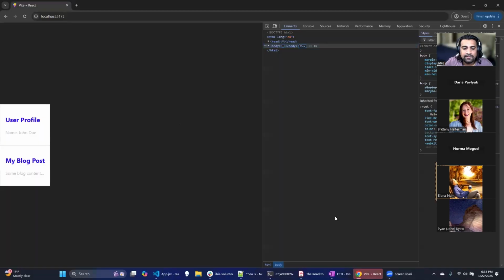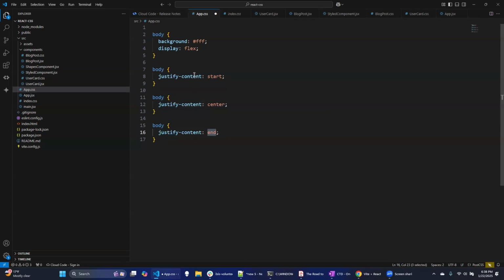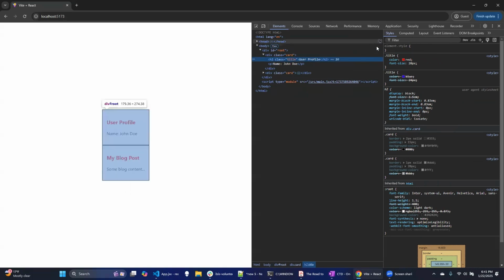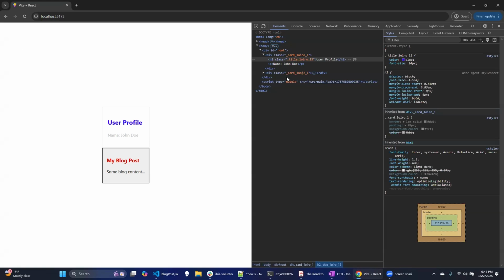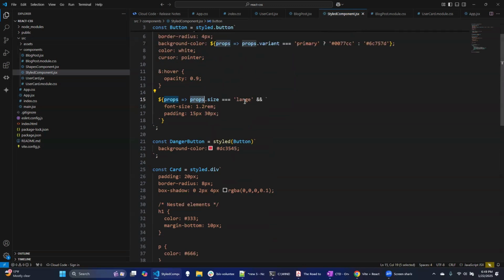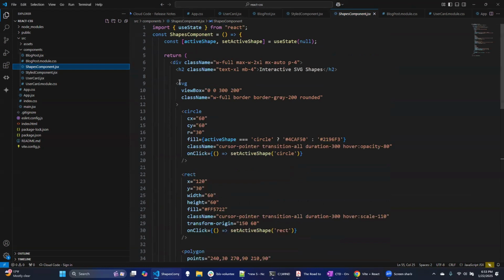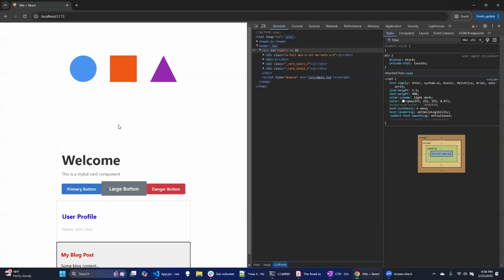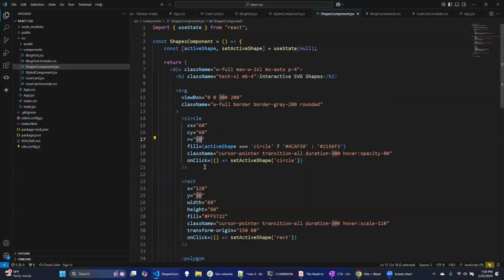Master CSS in React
This video explores how to seamlessly integrate CSS into your React projects. Learn best practices, styling techniques, and how to use popular libraries to create stunning, responsive designs with ease. Perfect for beginners and experienced developers alike.